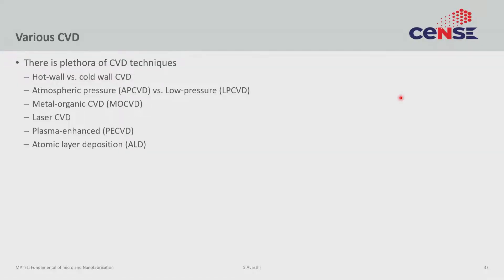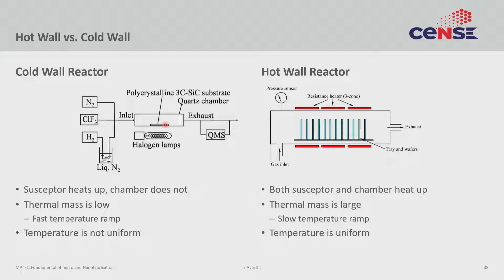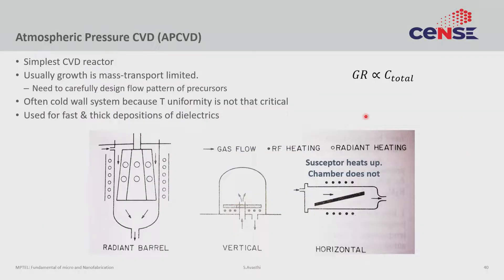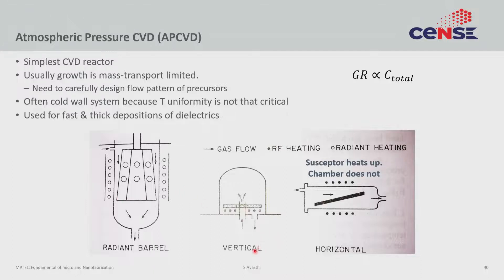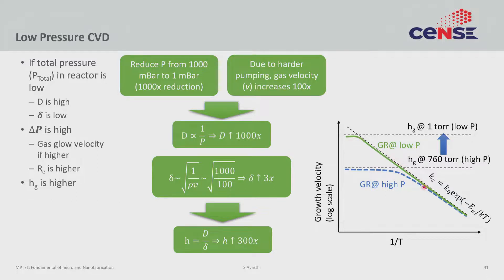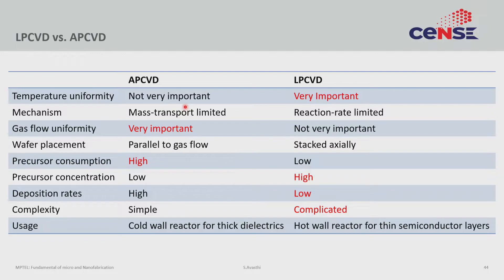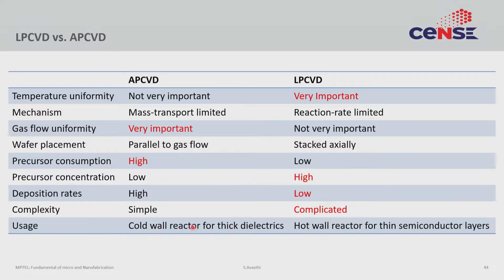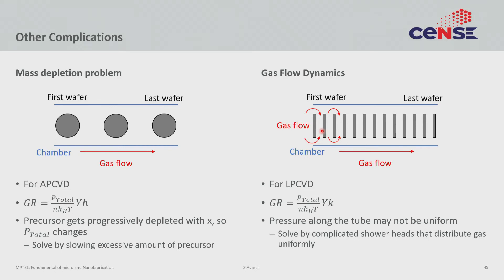noc19 bt29 lec18